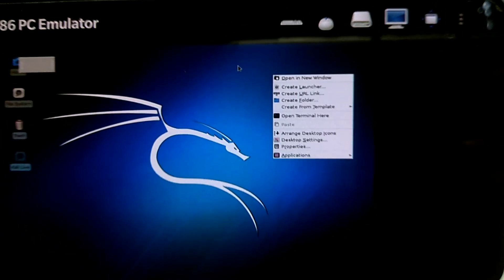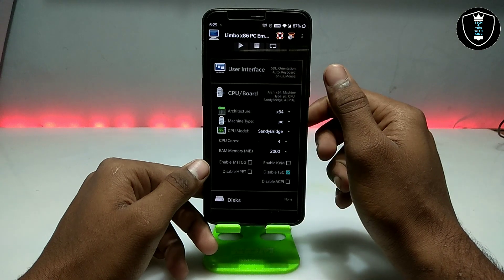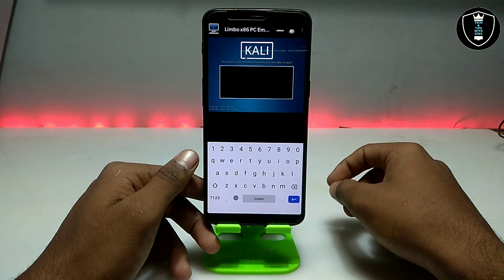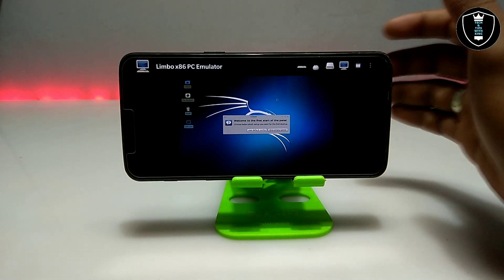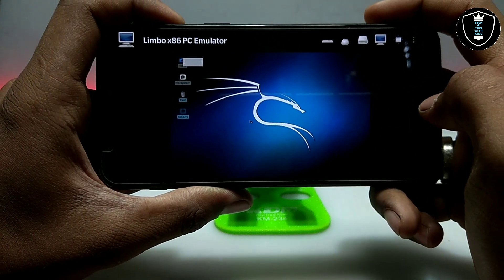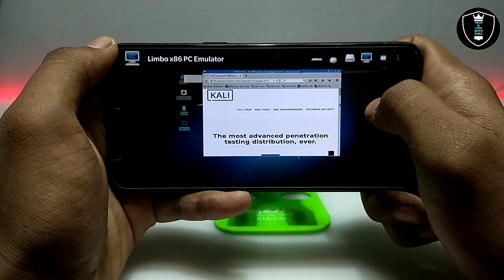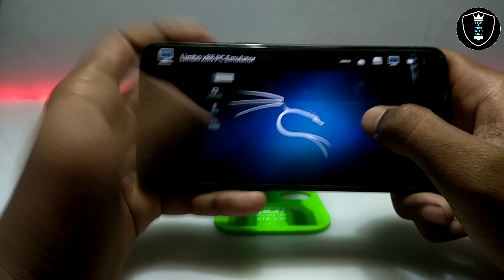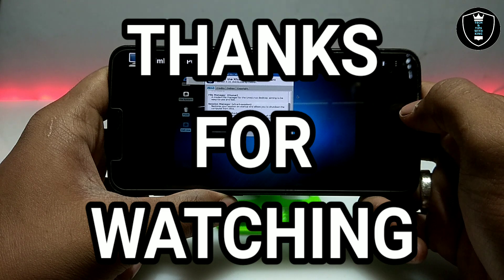How to Run Kali-Linux In Android Smartphone using Limbo PC Emulator 2021 | Linux in Android phone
How to run Kali-Linux In your Android phone Using limbo pc emulator. Follow the step as shown in the video and also Do same settings that i do in Limbo or try different according to your phone specifications.